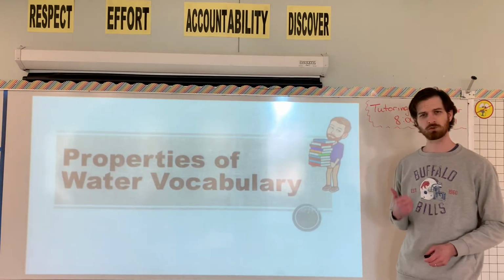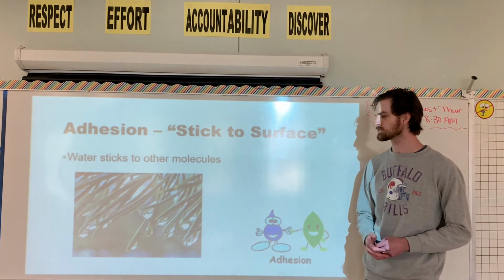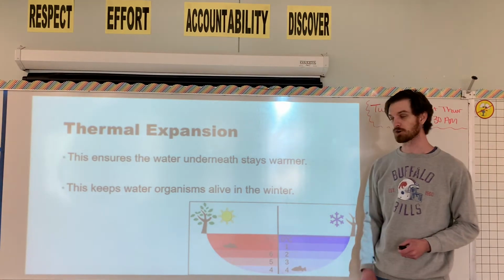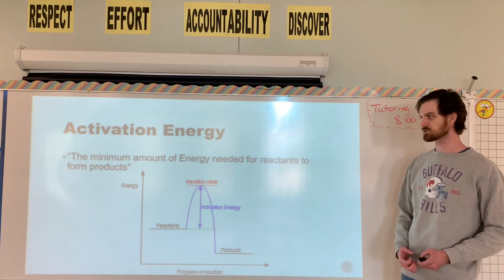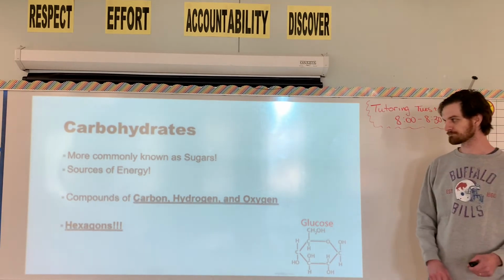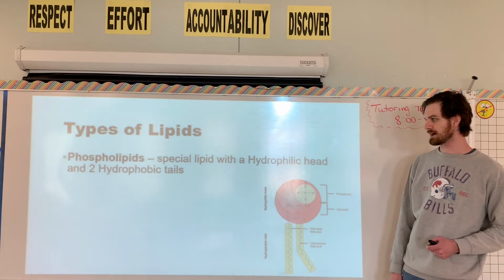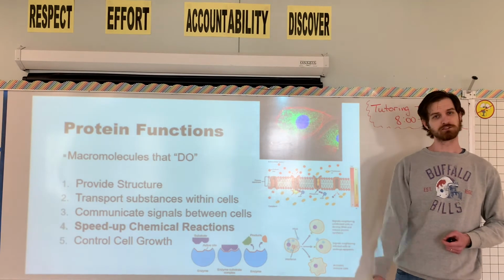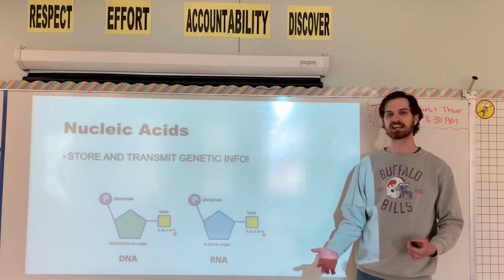Unit 1: Water, Chem, and Biomolecules Review